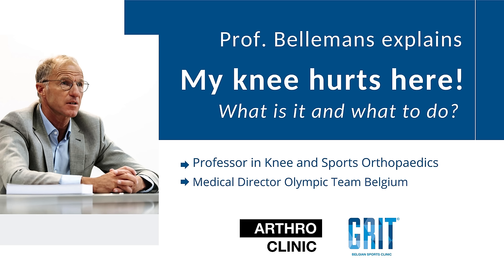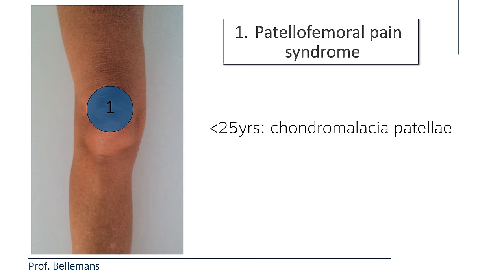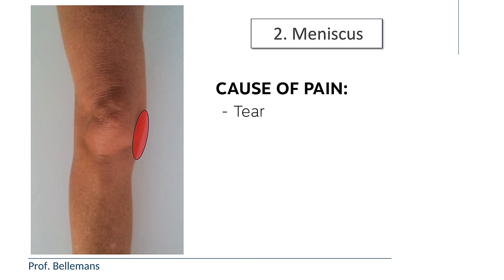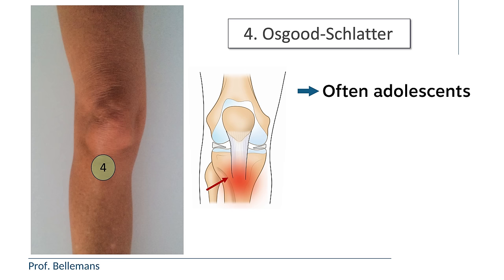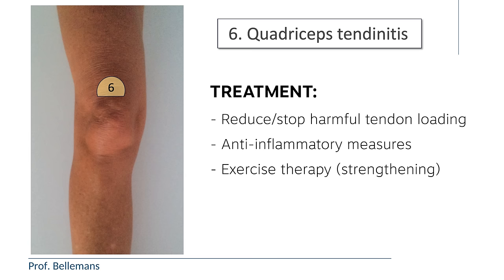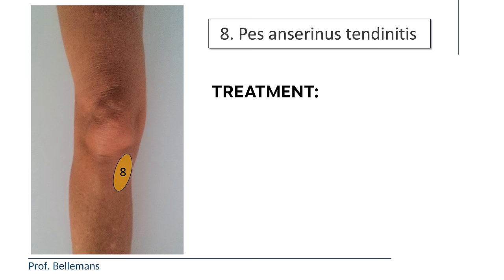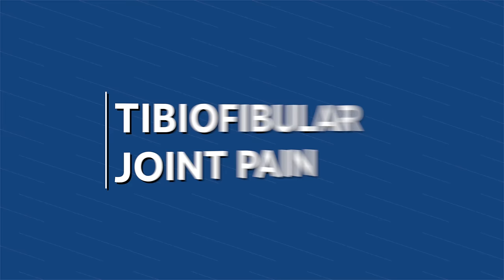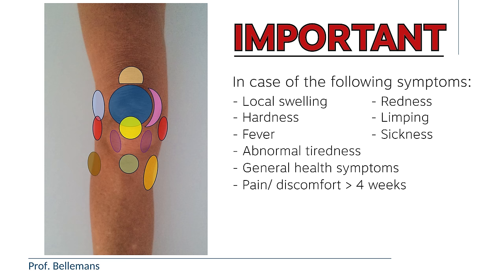My knee hurts here! 10 typical pain spots and what they mean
Are you suffering from knee pain? Do you know where the pain is coming from? In this video, Prof. Dr. Bellemans discusses the 10 most common pain locations in the knee, what they mean in terms of "what is the problem", and which treatment options there could be. He also discuss the importance of seeing a doctor if you are experiencing knee pain.

00:00 Intro
00:40 Patellofemoral pain syndrome
01:45 Meniscus pain
02:19 Patellar tendinitis
02:41 Osgood-Schlatter
03:04 ITB friction syndrome
03:25 Quadriceps tendinitis
03:53 Plica syndrome
04:23 Pes anserinus tendinitis
04:57 Hoffa syndrome
05:41 Tibiofibular joint pain